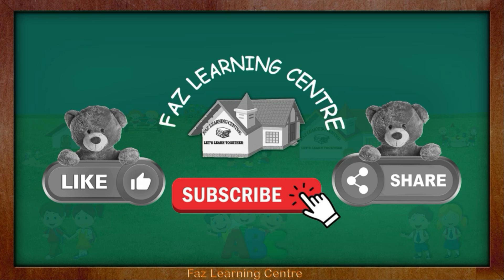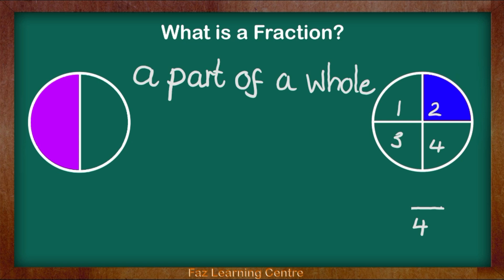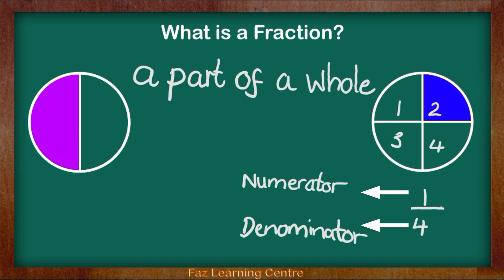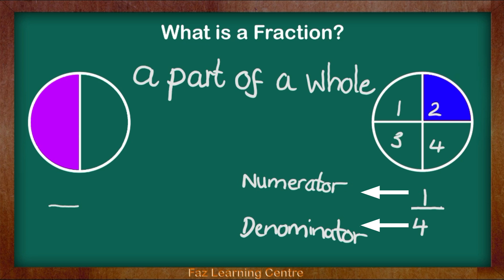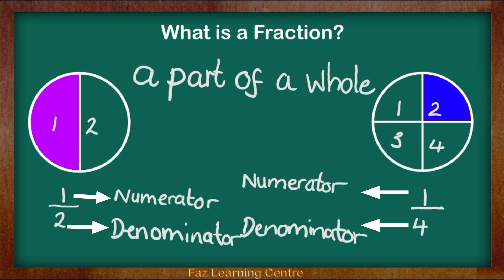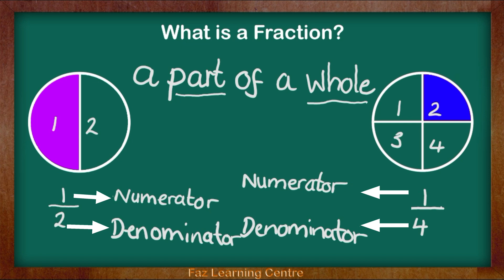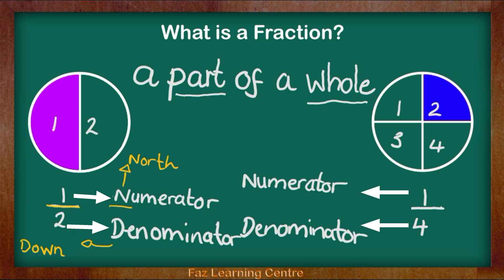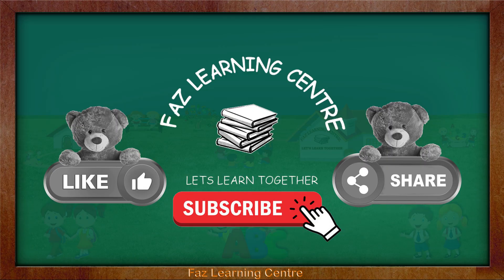What is a Fraction || Maths Made Easy || Faz Learning Centre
A fraction represents a part of a whole or, more generally, any number of equal parts. When spoken in everyday English, a fraction describes how many parts of a certain size there are, for example, one-half, eight-fifths, three-quarters.